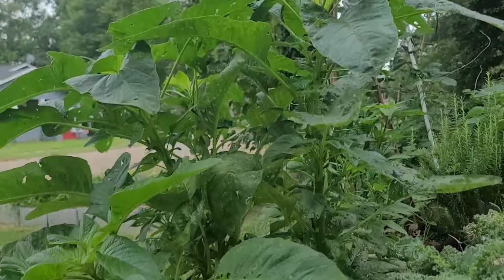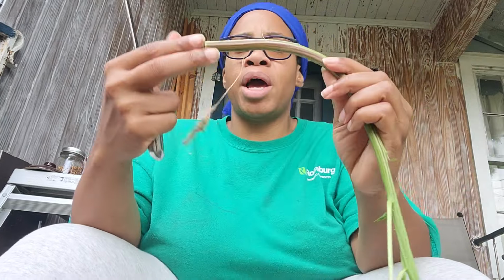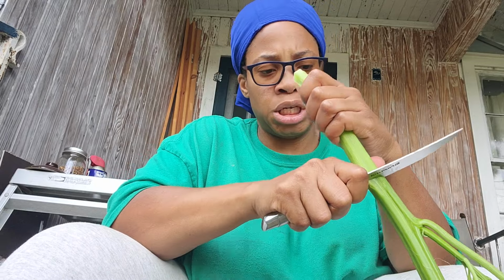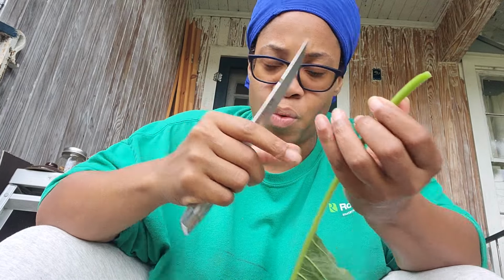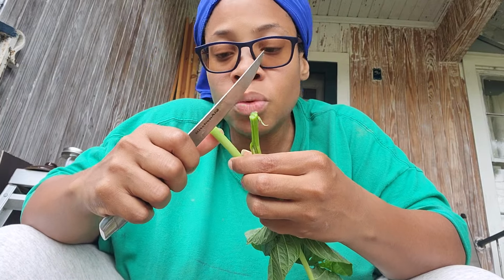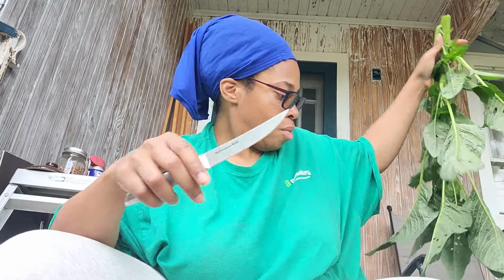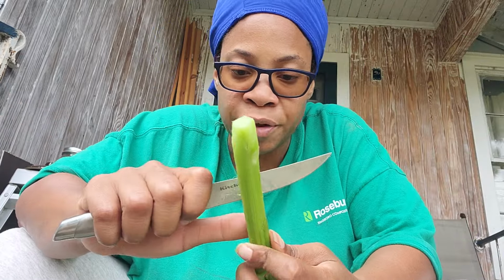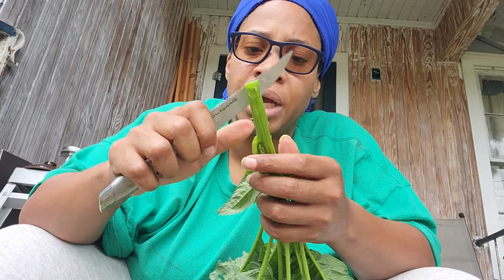i finally got calaloo to harvest! cleaning calaloo chat/rant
thanks to @humbleservantshomestead7974 for the callaloo seeds